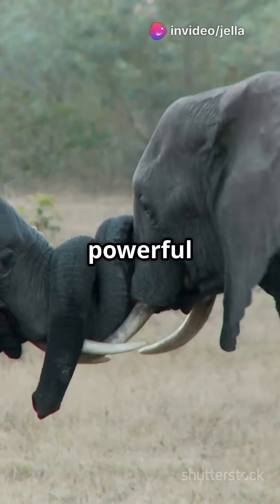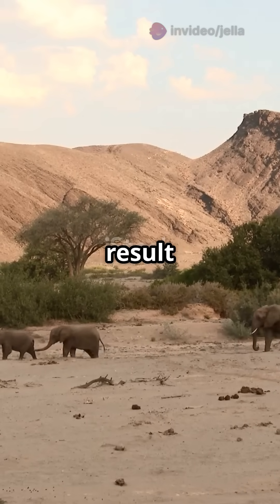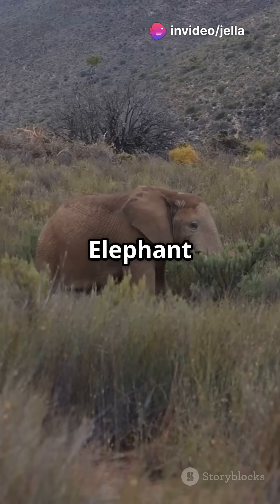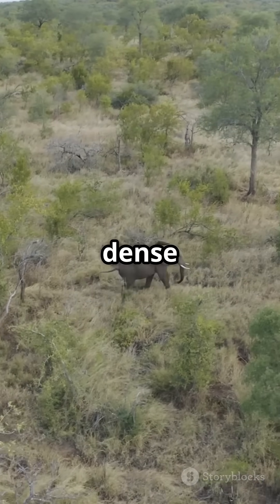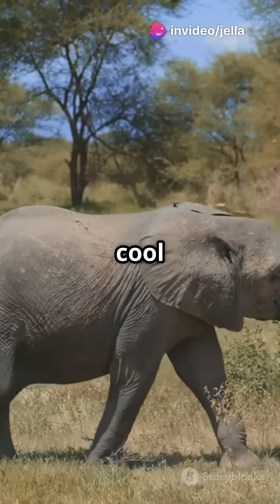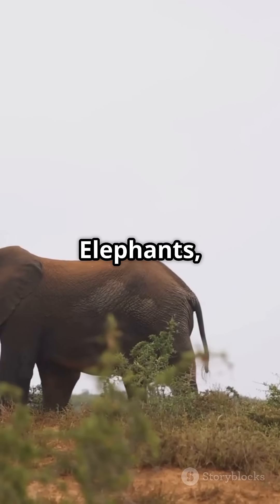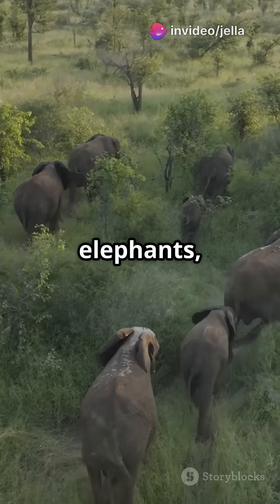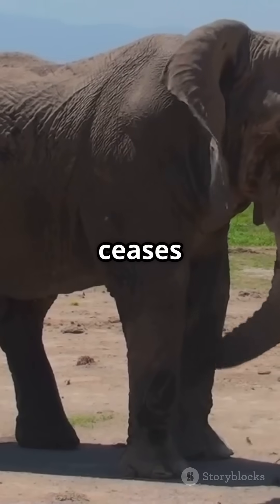The Majestic African Elephant Hybrid!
These are two separate species of elephants that sometimes interbreed in overlapping zones.

The hybrid has a medium build, combining traits from both large savanna and smaller forest elephants.

Documented in wild zones like Gabon.